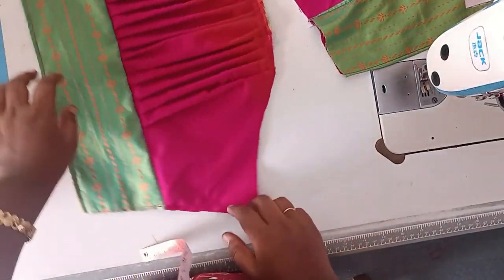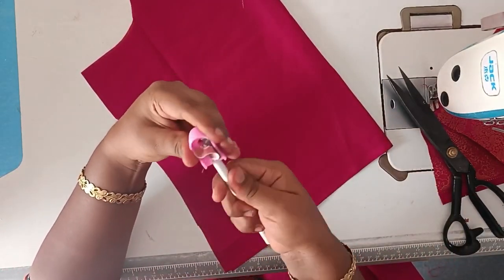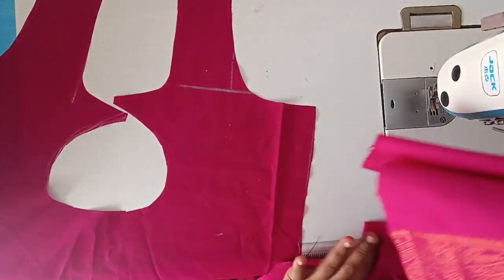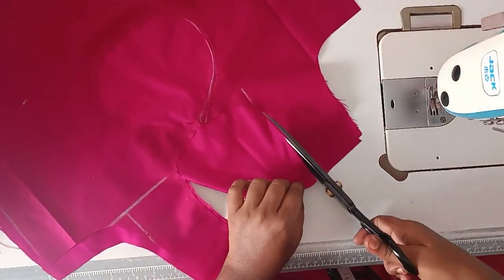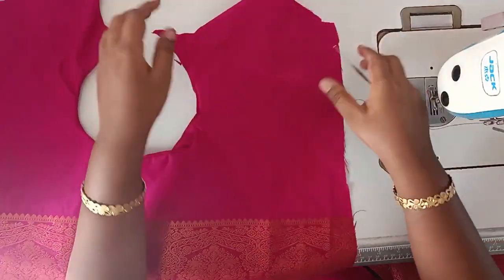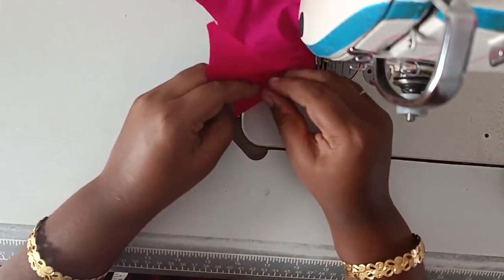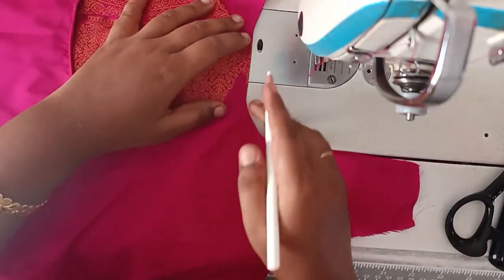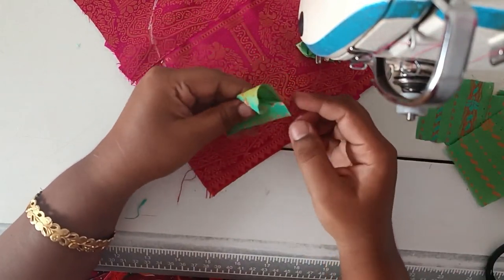🤯மறுபடியும் சுறு சுறுப்பு வேலை ஆரம்பிச்சாச்சு 🥳😀@tailorstitchmedia8946